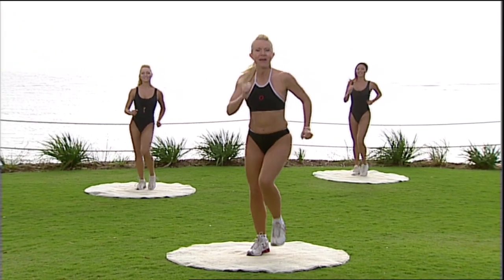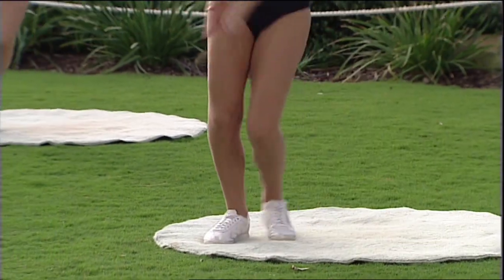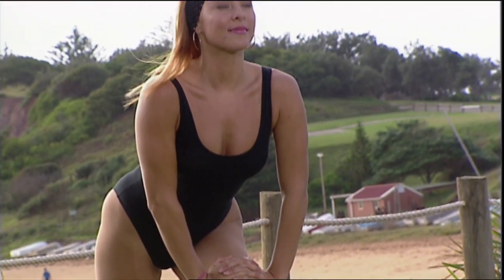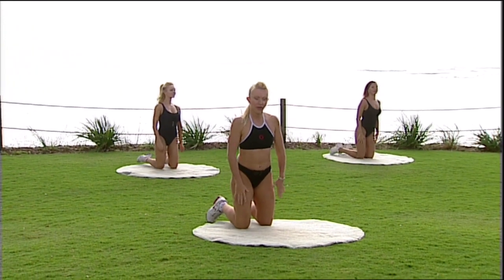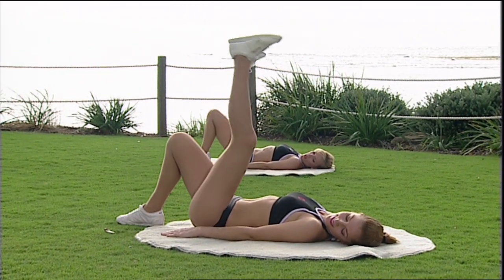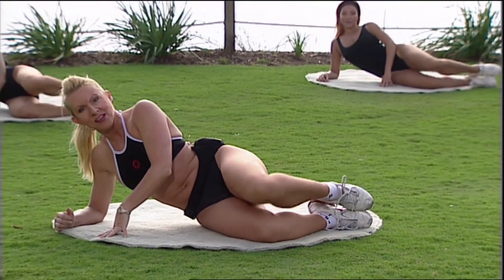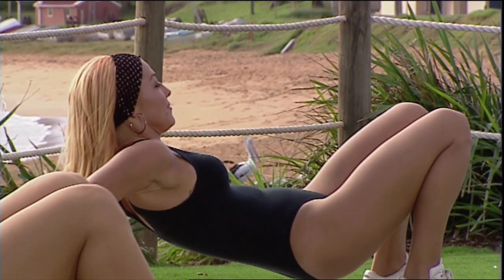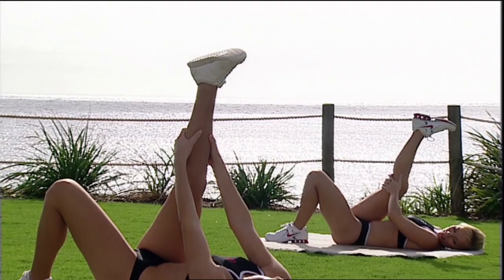Aerobics Oz Style EP7015 Full Episode